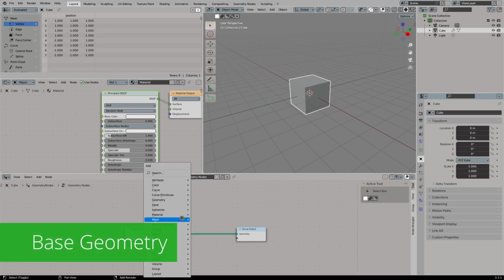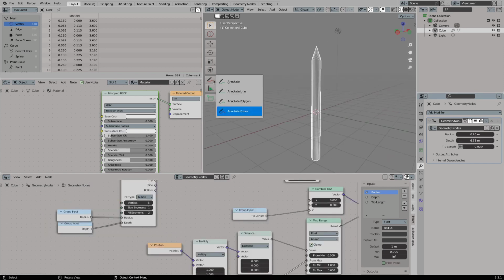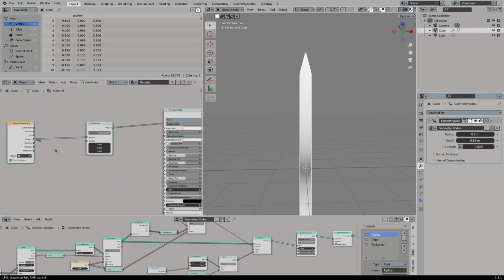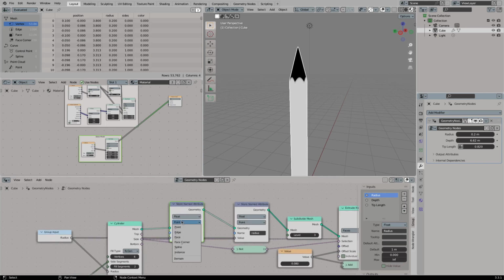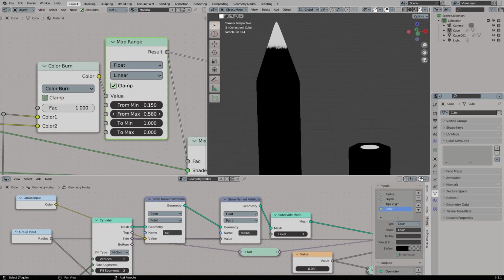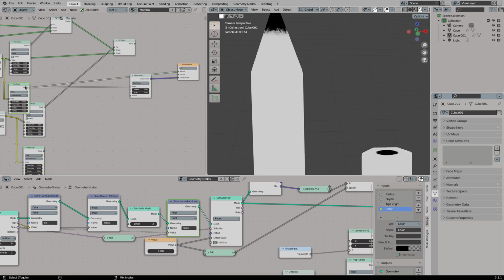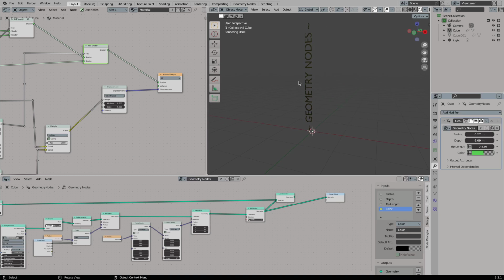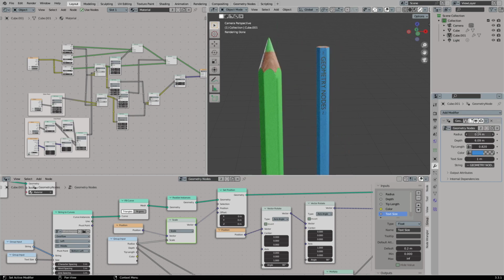Procedural Pencils with Geometrynodes | Blender Tutorial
This tutorial shows how to generate procedural pencils with Geometrynodes and Shadernodes.

0:00 Introduction
0:26 Base Geometry
1:01 Tip Extrusion
3:52 Support Loops
5:54 Material Masks
9:10 Color Assignment
10:12 Shader Setup
15:45 Text Creation
21:09 Final Result